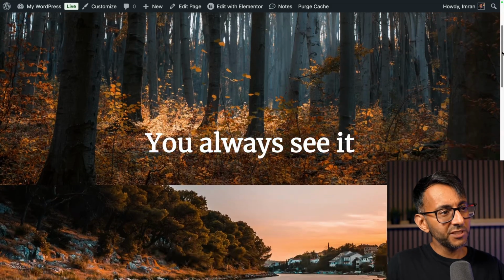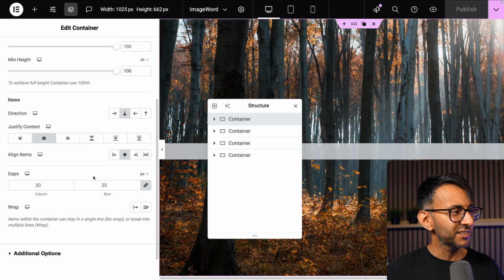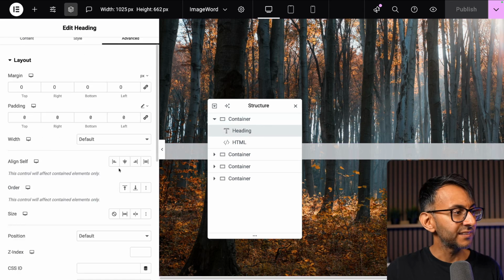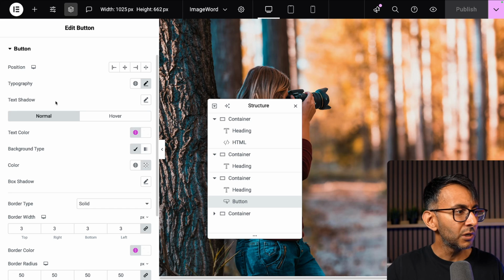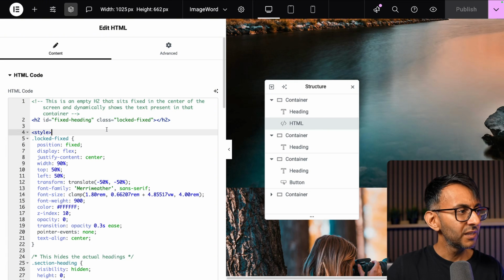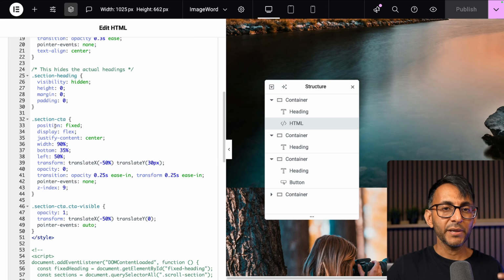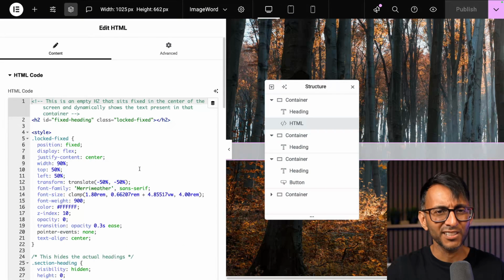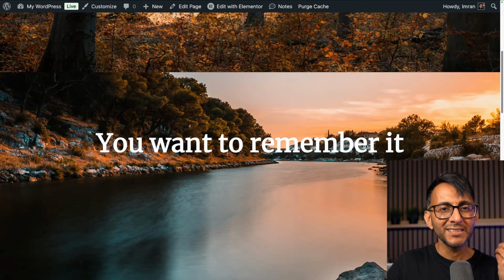Perfect for Photography websites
This is an amazing way to have impact headlines stay fixed in position and then swap out based on the image/container in view.

You will love this.